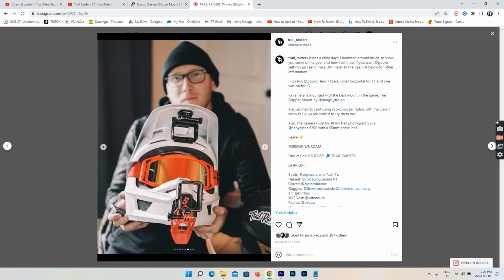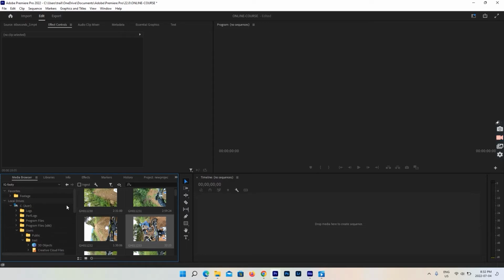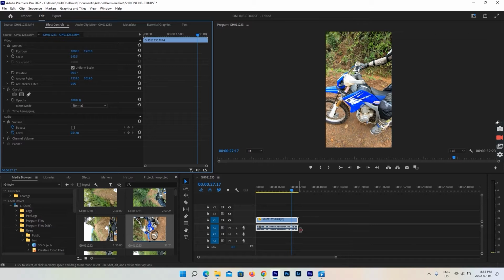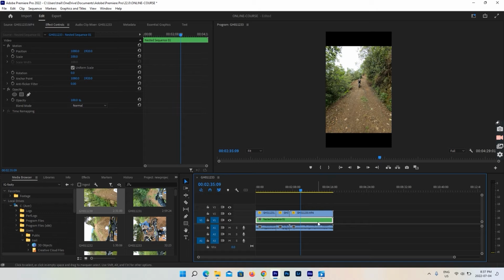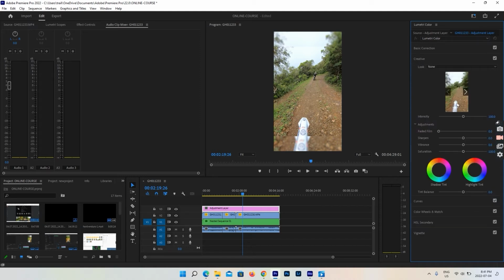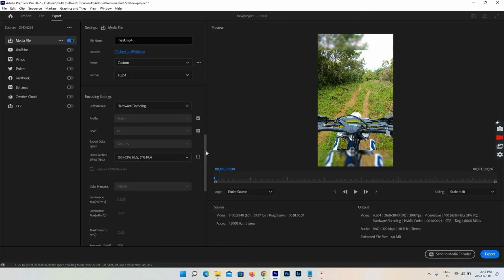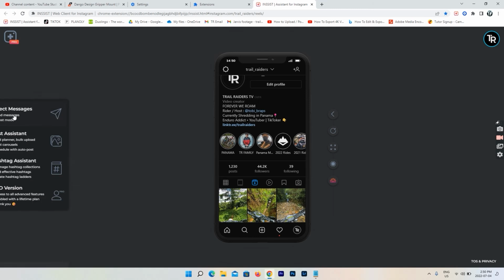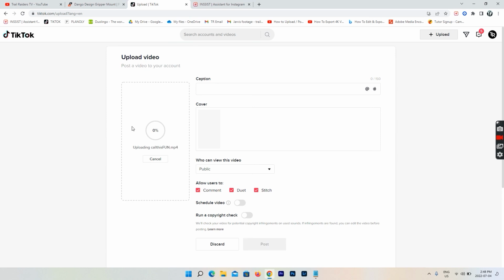Action Cam Academy | Trail Raiders TV - GoPro Video Tutorial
Hey Trail Raiders,

Thanks for investing in this tutorial, I have included everything that you'll need to make mind blowing videos for Instagram and TikTok! Enjoy

GOPRO SETTINGS:

Hero 5, 6, 7, 8, 9, 10

Resolution: 2.7K
Frames per second: 30fps
Field of view: Linear
Aspect Ratio: 4:3
Stabilization: ON
Protune: OFF
Mic: Auto

YouTube & Vimeo:

Resolution: 2.7K
Field of view: Wide or SUPERVIEW
Aspect Ratio: 4:3
Stabilization: ON
Protune: OFF
Mic: Auto